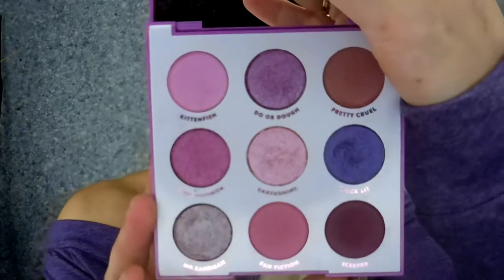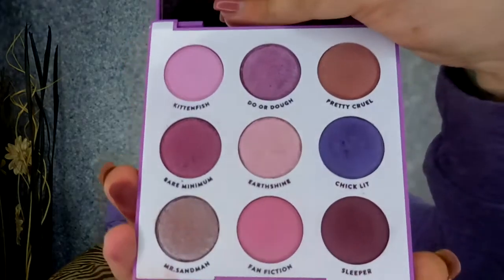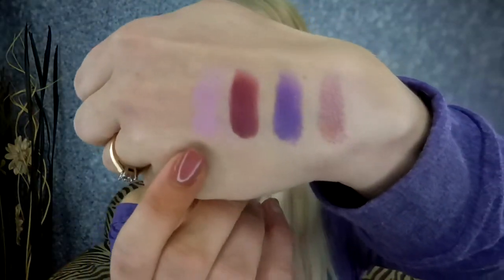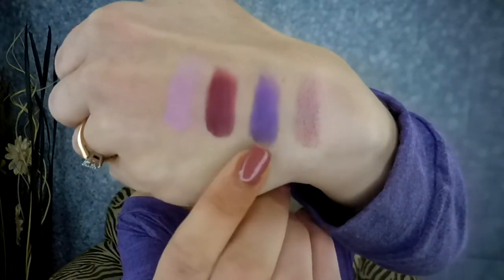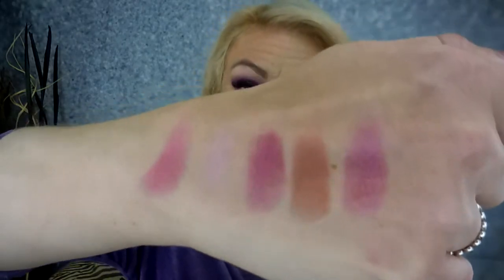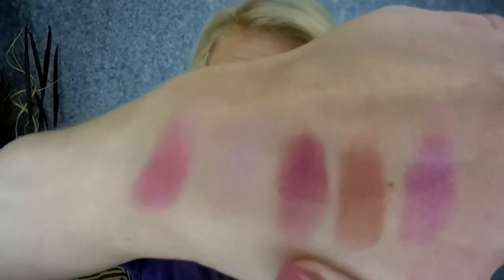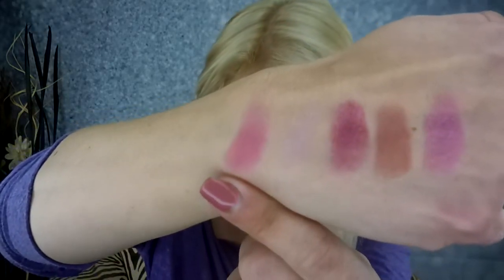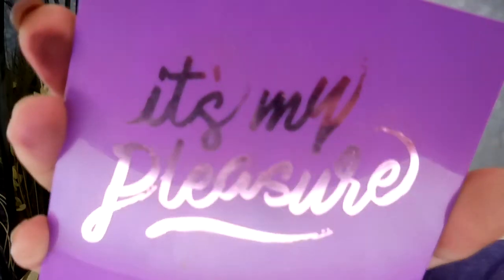COLOURPOP it's my pleasure pallette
testing out colourpops purple pallette